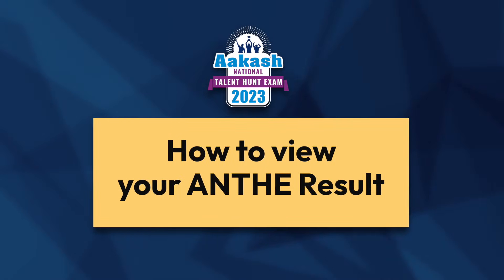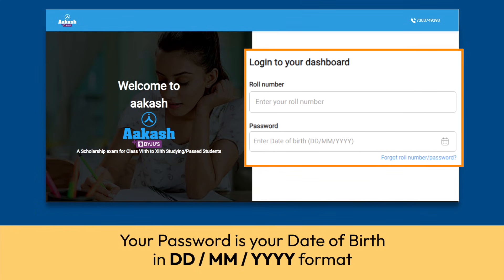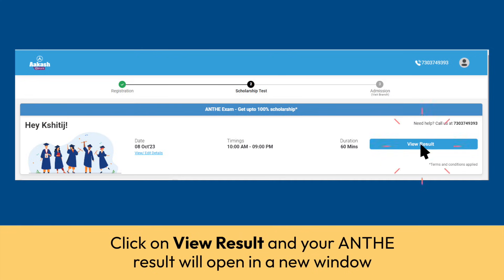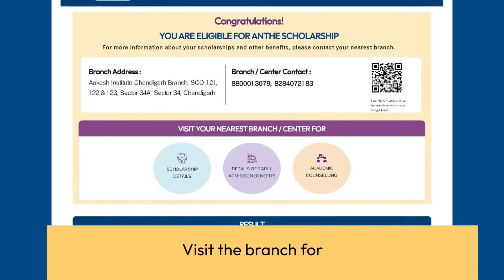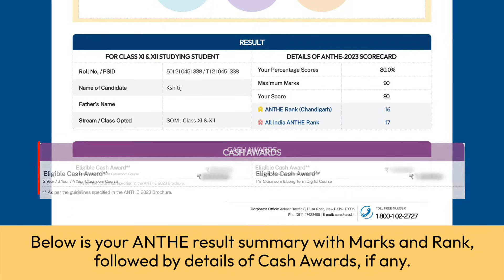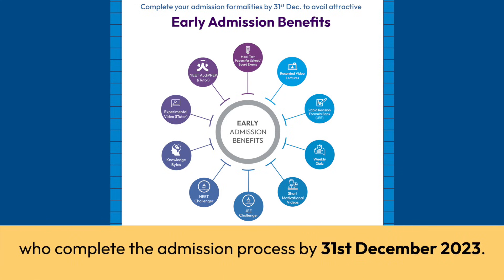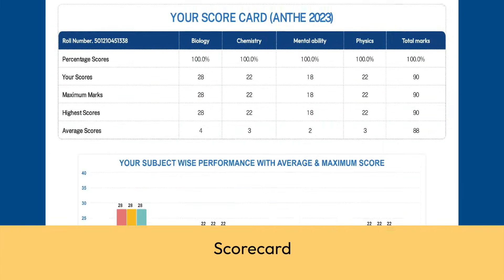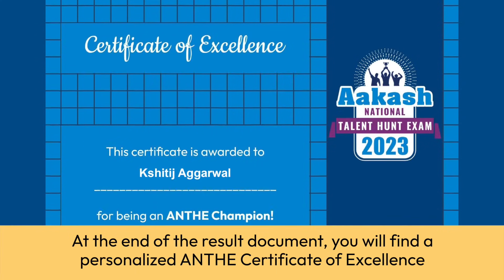How to View Your ANTHE Result | Aakash National Talent Hunt Exam 2023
ANTHE is an exciting opportunity for students who dream of succeeding in Medical and Engineering Entrance Examinations such as NEET, JEE (Main & Advanced), School/Board Exams, and Other Competitive Scholarship Exams such as KVPY, NTSE, and Olympiads.

ANTHE 2023 will be conducted in ONLINE Mode & OFFLINE Mode for Class VII, VIII, IX, X, XI & XII Studying/Passed students. ANTHE aims to offer  outperforming students with scholarships and help them take their first step toward their dream to become engineers or doctors. ANTHE is envisioned to benefit thousands of students from class VII to XII by helping them prepare for upcoming entrance exams through Aakash’s niche test preparatory services along with a chance to get up to 100%* Scholarship on Medical (NEET), Engineering (JEE) and Foundation Classroom courses.